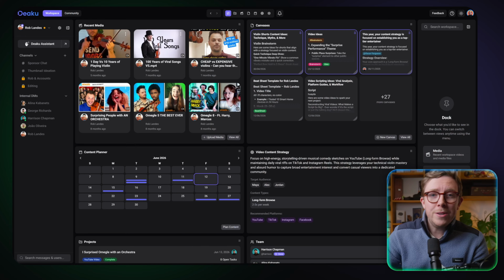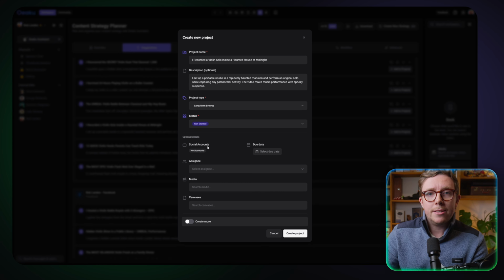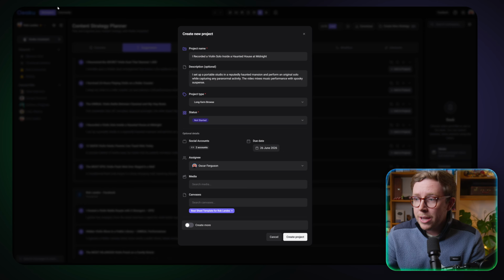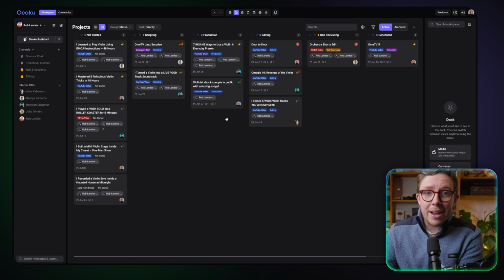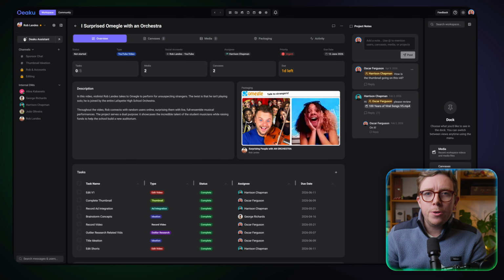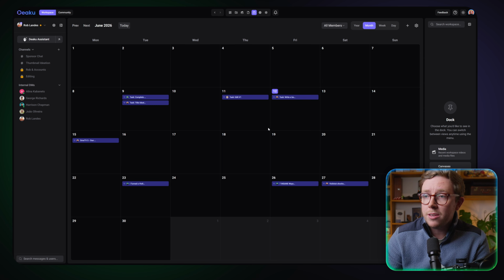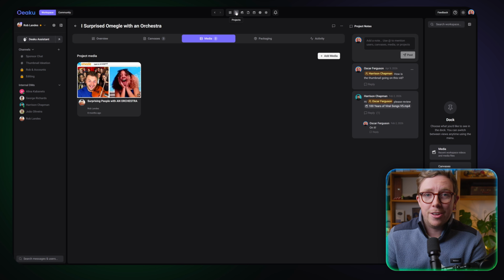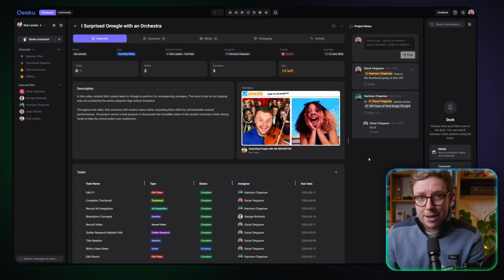The BEST Content Production Management Tool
Building a content management system shouldn't feel like another chore on your to-do list. In this video, I’m breaking down exactly how I use the Projects feature in Deaku to stop the "mountain of tasks" feeling and actually get stuff done.